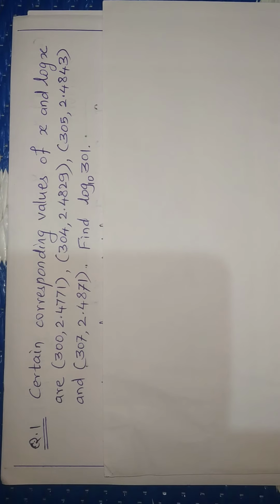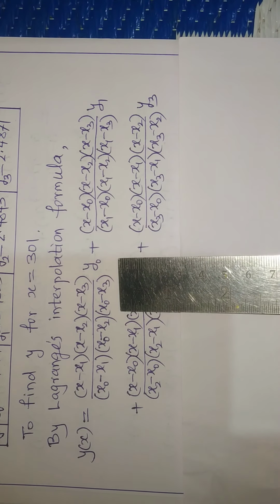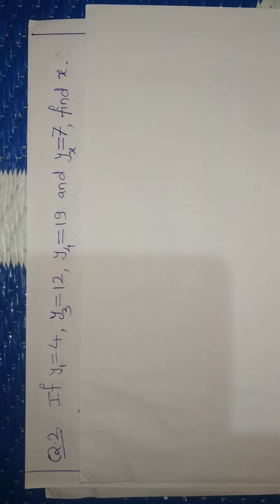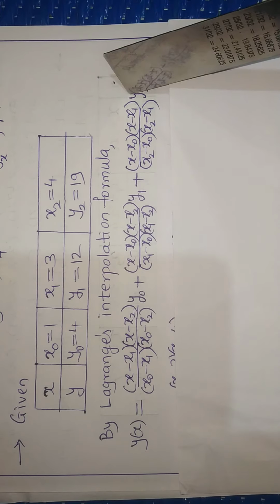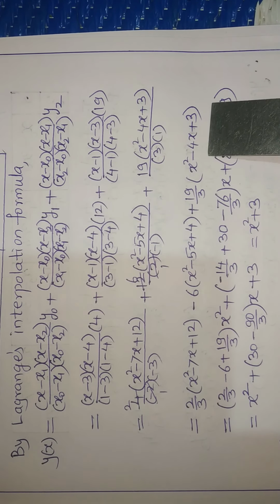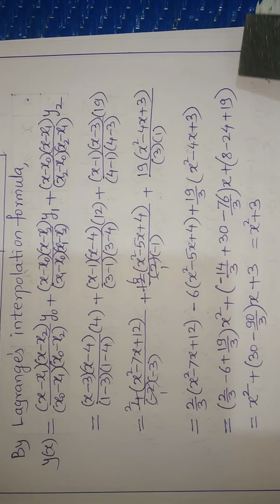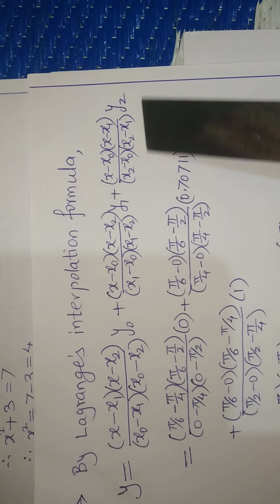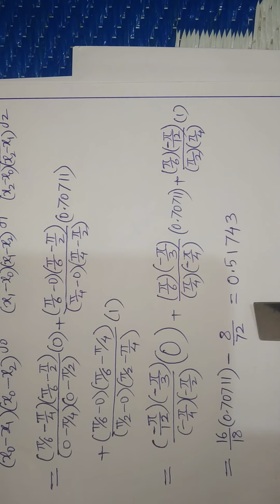Lagrange's Interpolation Formula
Some examples on the Lagrange's Interpolation Formula are solved here.